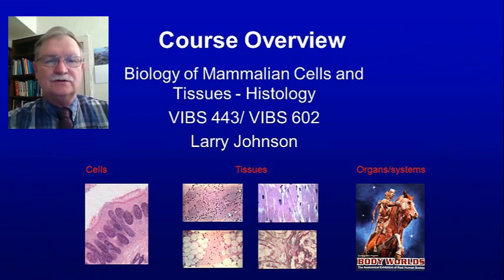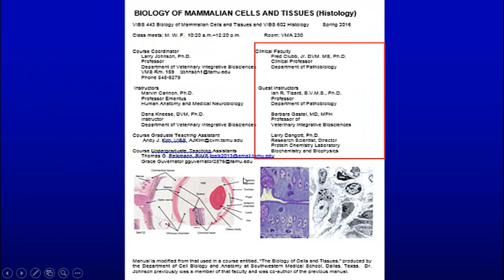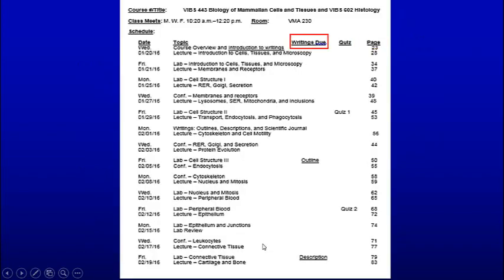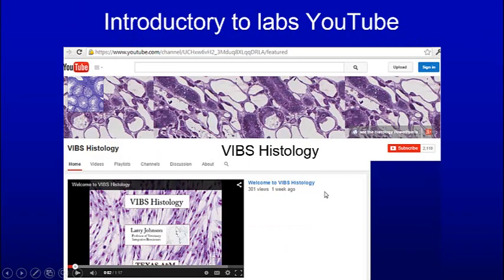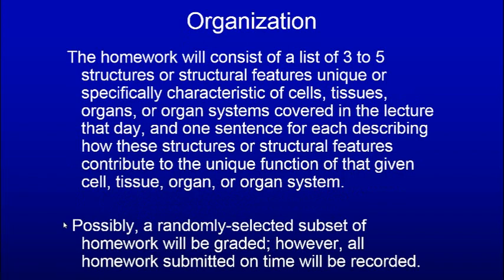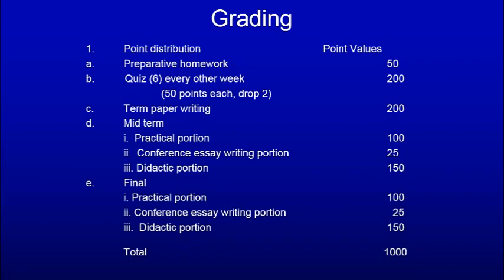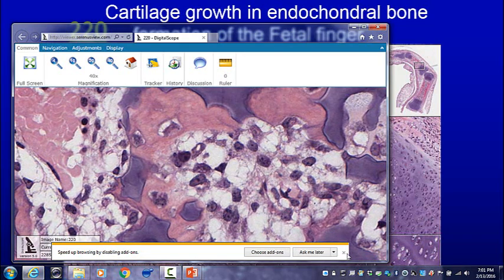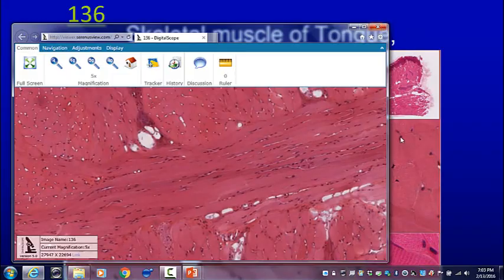1. Course Overview Lecture